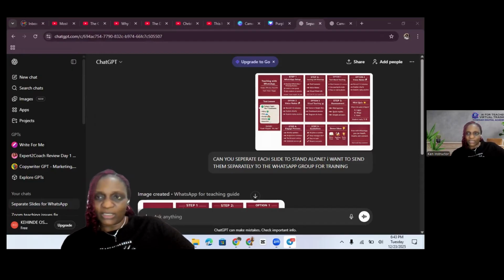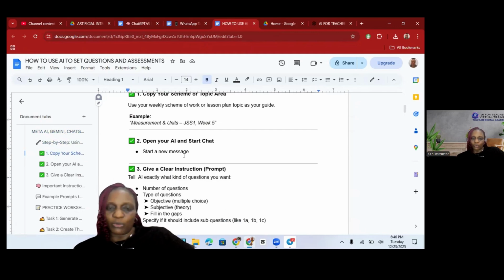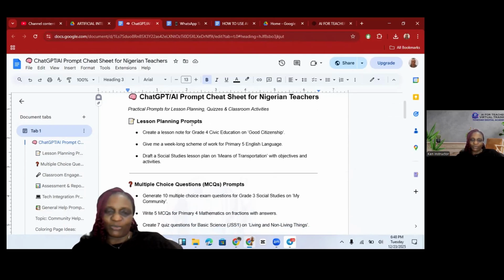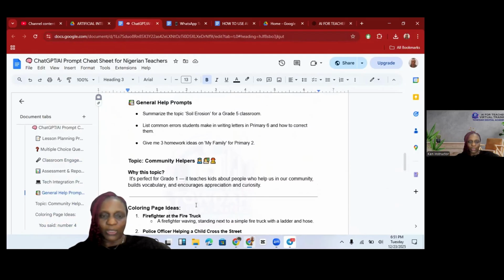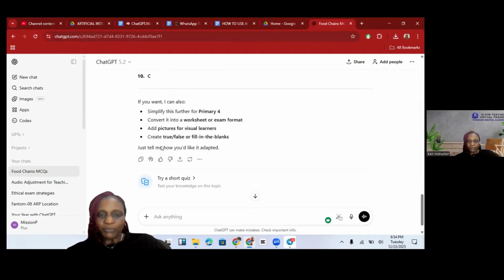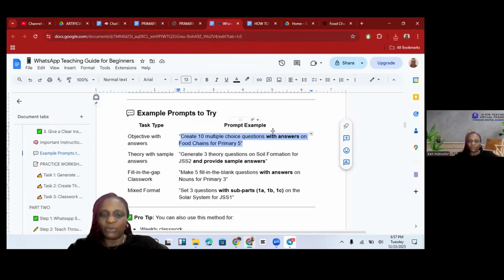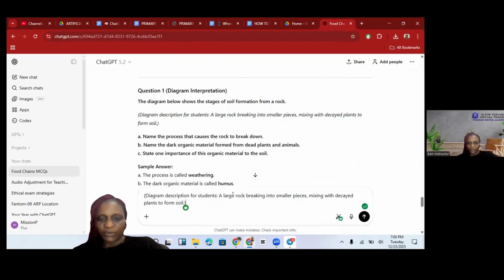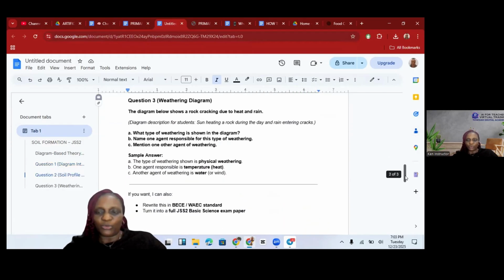AI for Teachers: Create Tests, Quizzes & Exams in Minutes – Save Time & Reduce Stress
In this video, you’ll learn how teachers can use AI to create tests, quizzes, exams, and assessments in minutes without stress.

This step-by-step tutorial shows how AI can help you:

Generate exam questions instantly

Create quizzes and class tests faster

Set assessments aligned with your topic and level

Save time on lesson preparation and evaluation

Reduce workload and teaching stress

Whether you’re a primary, secondary, or tertiary teacher, this AI guide will help you teach smarter, not harder.

👉 Perfect for teachers, educators, school owners, and trainers.